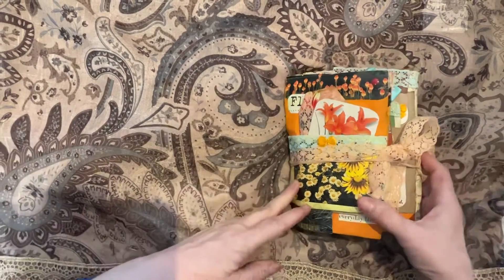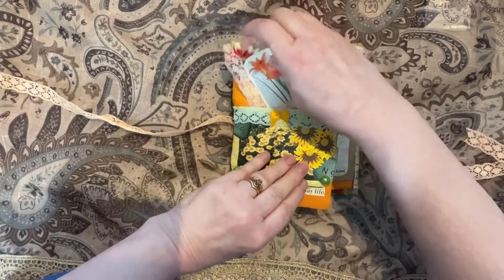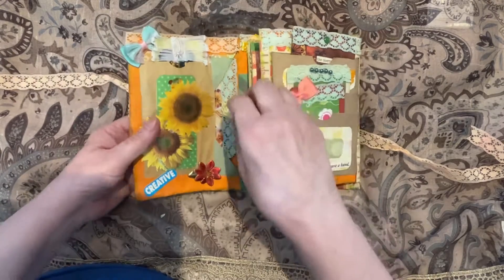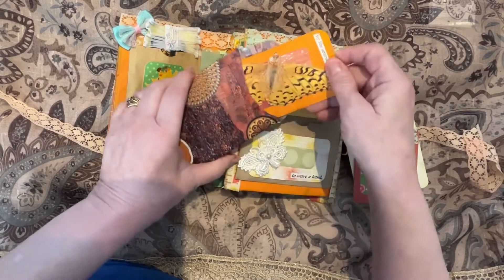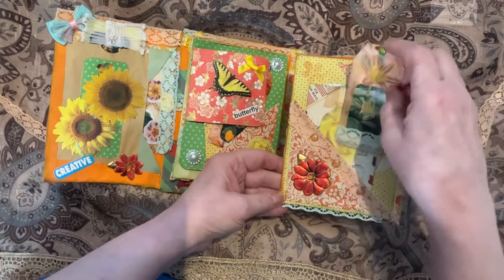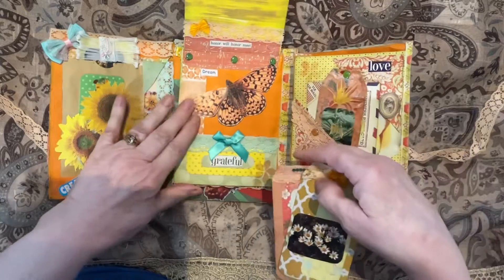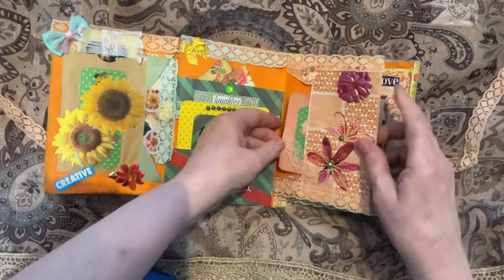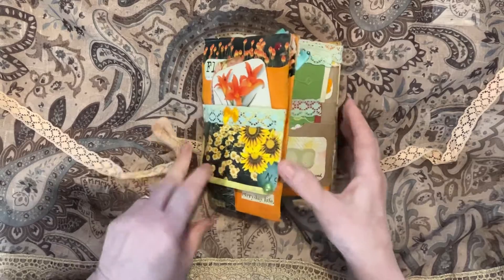Spring Is Coming Flippy Floppy Folio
This is my Spring is Coming Folio. Laura did the envelope base, and I decorated it. I noticed two pages were not videoed. This will be a surprise! Bright cheerful colours through, full of tags, cards and writing spaces.  I hope it brightens up your day!

Handmade Journal Folio by Glynis

Intricate Scraps is a mother and daughter team who love to collaborate on journals, find amazing and unique items and cheer each other on. We're based in western Canada, but sell and ship to paper and journal lovers everywhere.